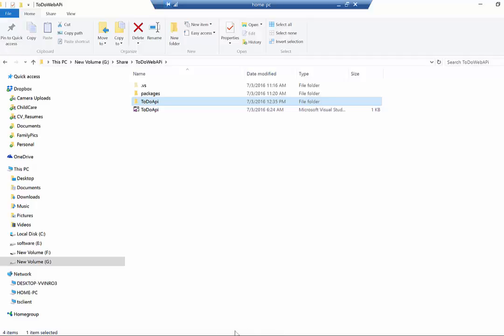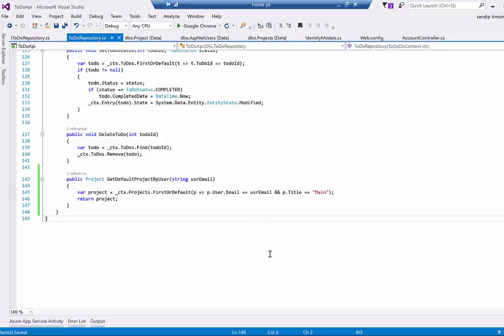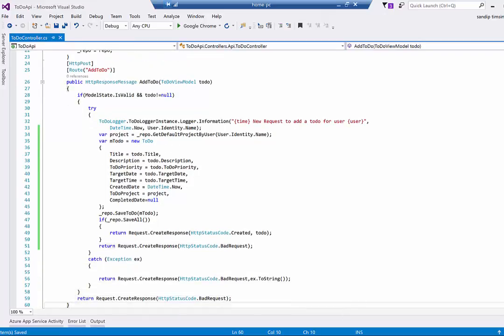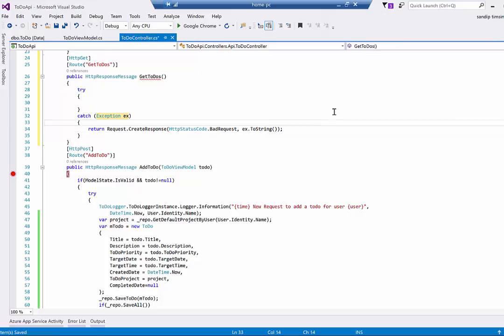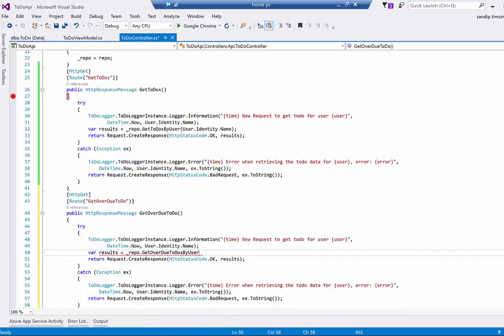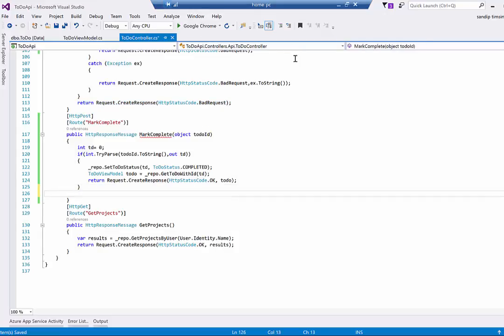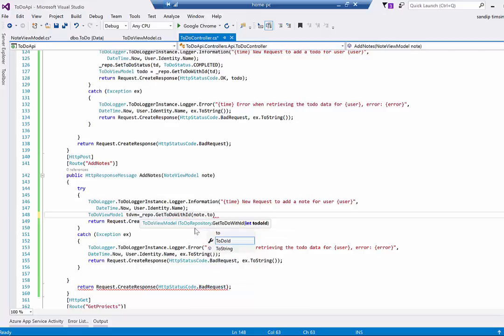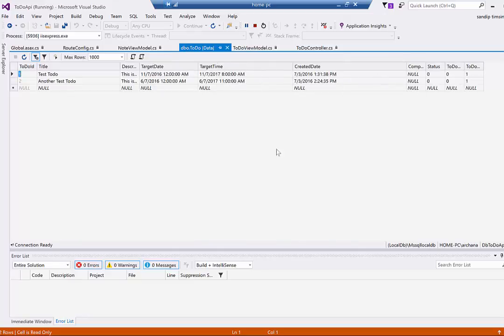8 ServerSide Part I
ASP